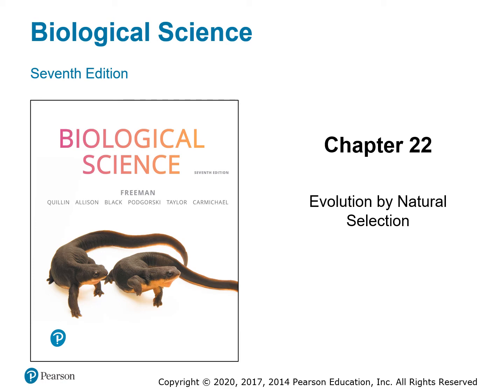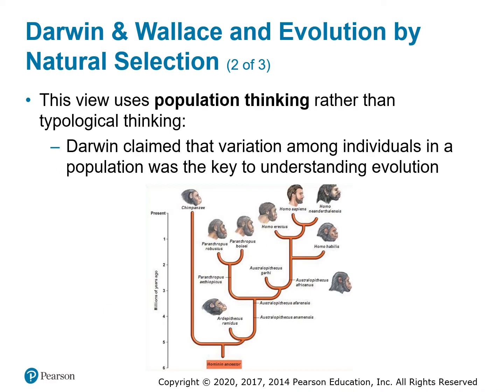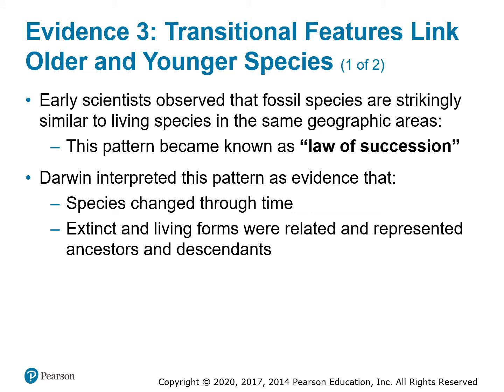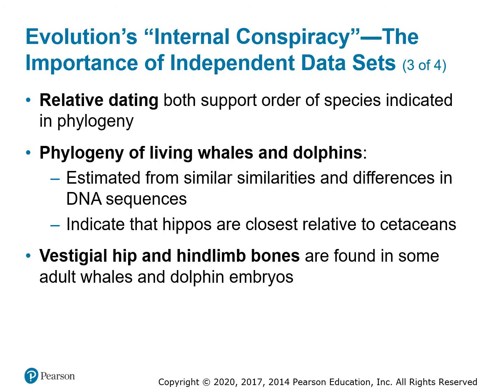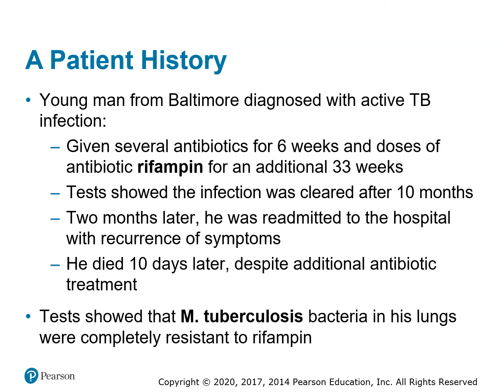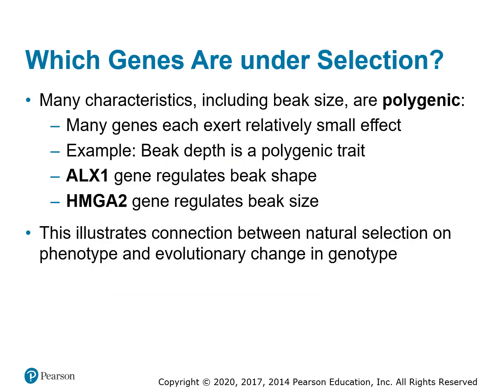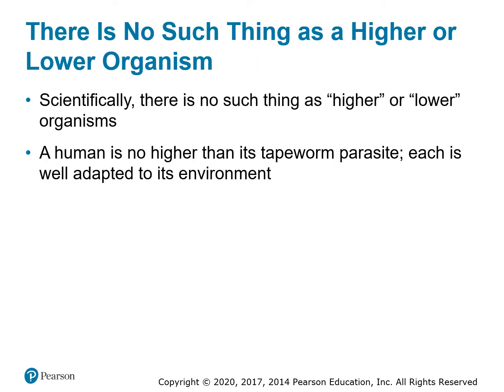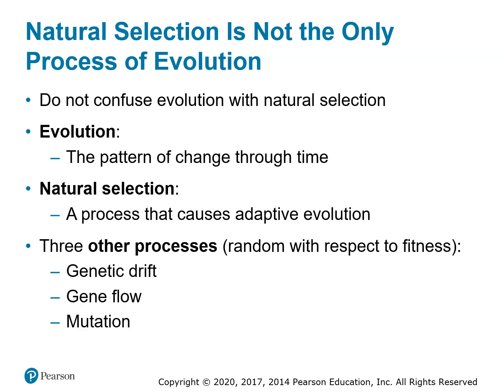22 Lecture Presentation ADA1